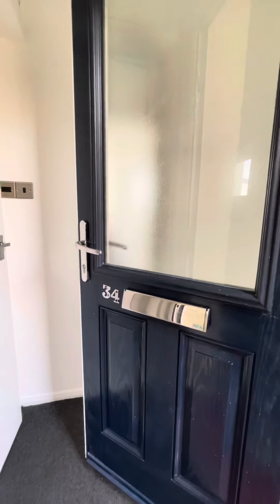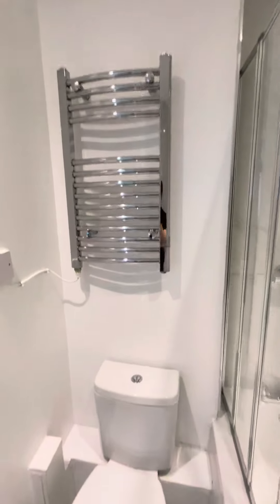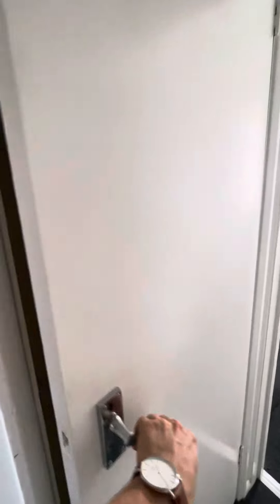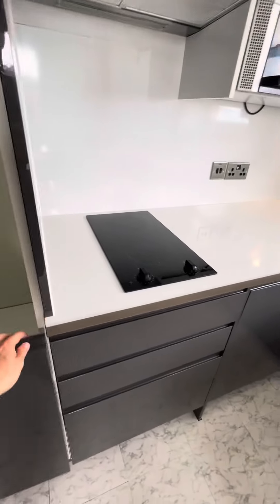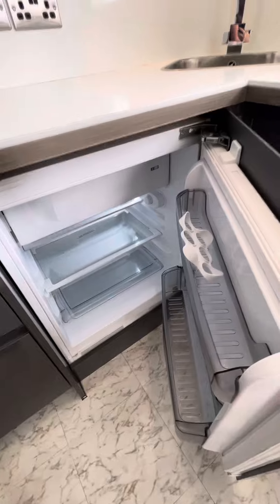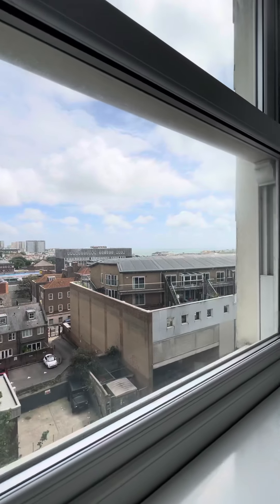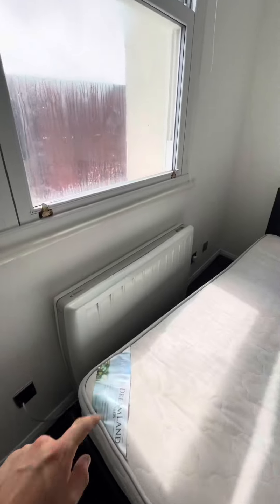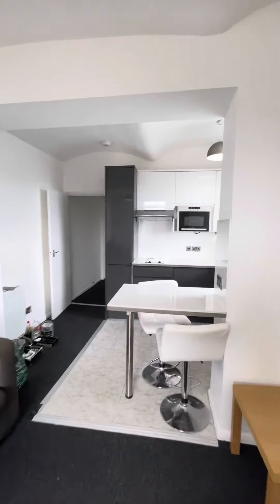34 Windsor Court, Brighton, BN1 1RJ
Studio
Fifth floor with lift access
Superb views
Great condition
Furniture available

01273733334 (opt 1 = Sales) (opt 2 = Lettings)